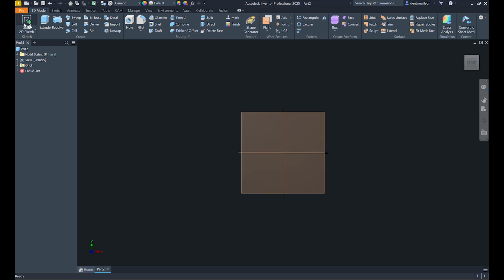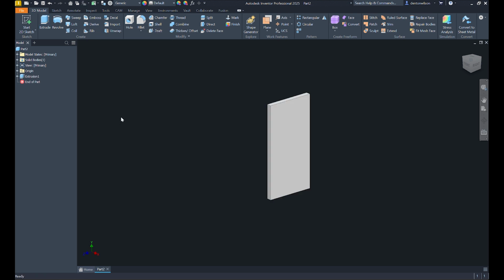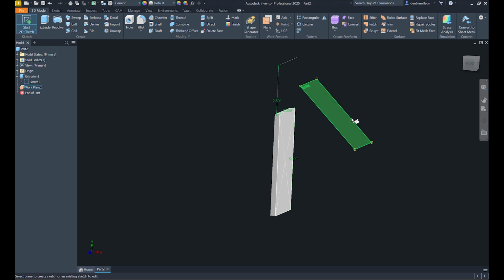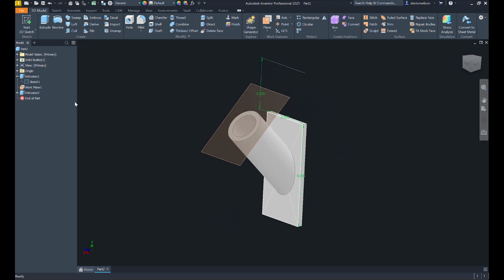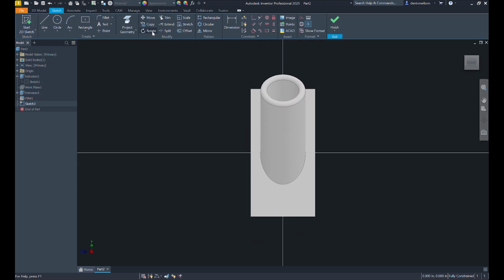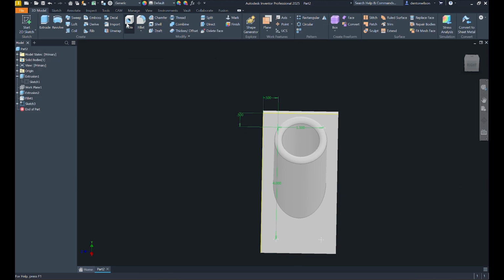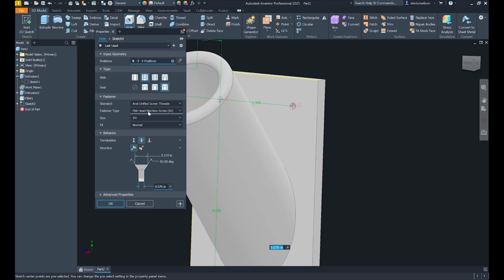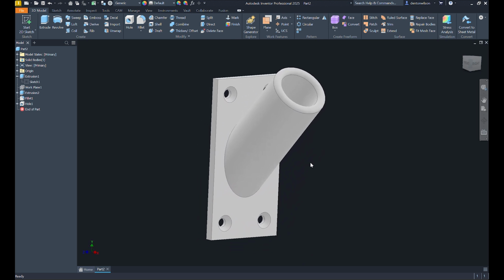Inventor: Unit 3 - Lesson 4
Learn how to create a reference plane, use the fillet tool, and create holes using the hole feature.